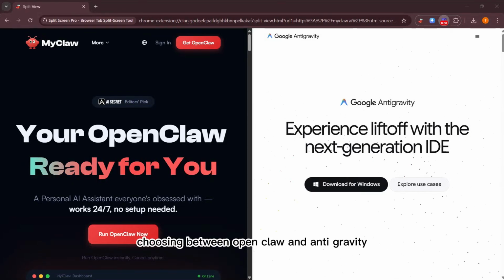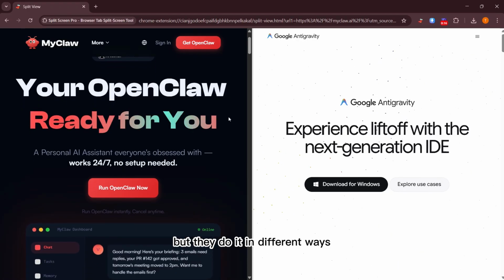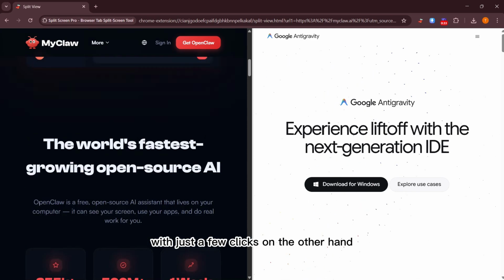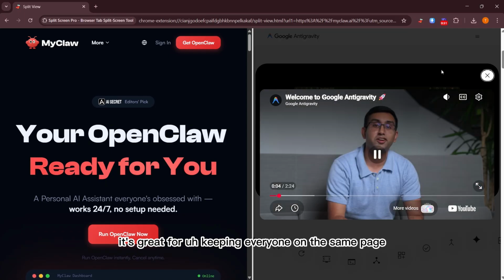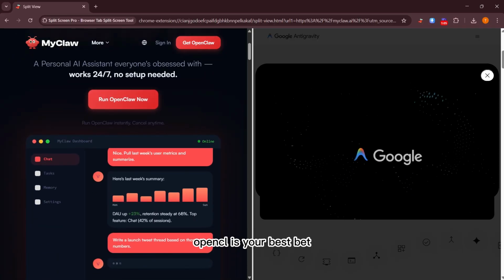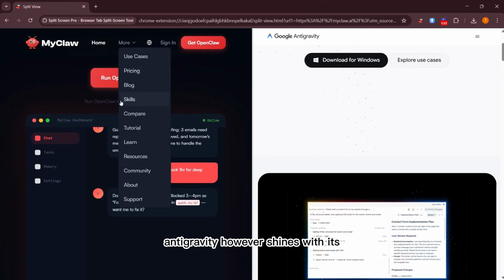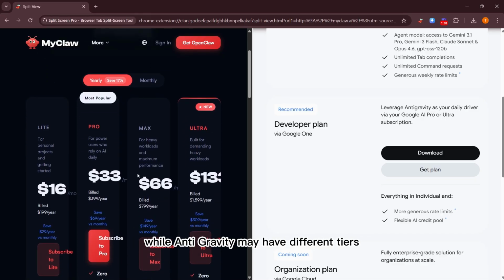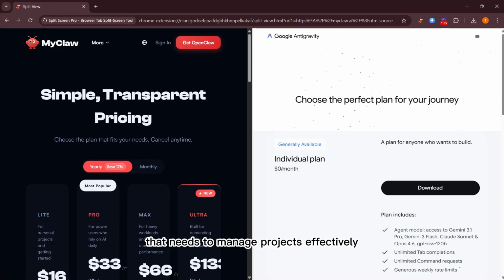OpenClaw vs Anti-Gravity Grondite: Pick the Right One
**Description:**

In this video, we dive into the comparison of "open claw vs anti gravity grondite" to help you understand which option is best for your needs.

If you're searching for:
- open claw vs anti gravity grondite comparison
- open claw features and benefits
- anti gravity grondite explained
- how to choose between open claw and anti gravity grondite
- pros and cons of open claw
- pros and cons of anti gravity grondite
- open claw tutorial
- anti gravity grondite setup guide
- differences between open claw and anti gravity grondite
- open claw vs anti gravity grondite review

This video covers everything you need to know about open claw and anti gravity grondite. We’ll explore their unique features, advantages, and potential drawbacks, providing you with a thorough understanding of both options. Whether you're looking to set up or fix issues related to these technologies, this tutorial will guide you step-by-step.

- open claw tutorial
- anti gravity grondite guide
- how to set up open claw
- how to use anti gravity grondite
- fixing open claw issues
- troubleshooting anti gravity grondite
- open claw and anti gravity grondite features
- setup guide for open claw vs anti gravity grondite